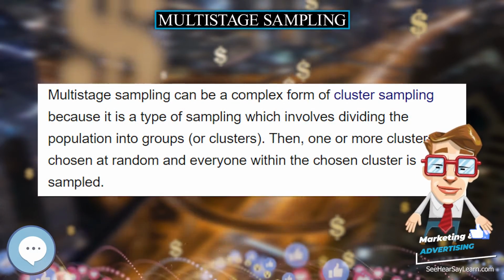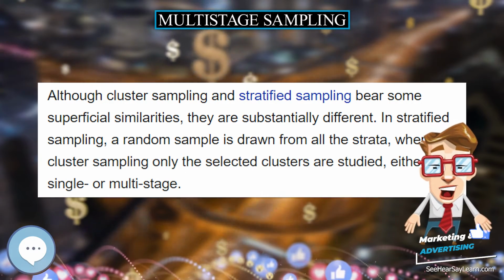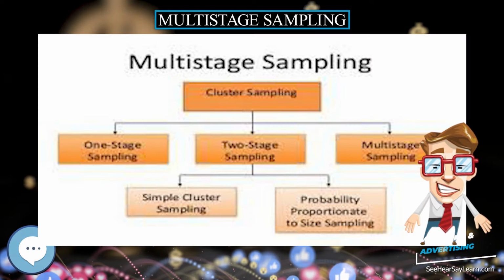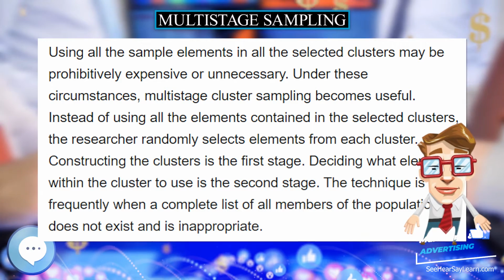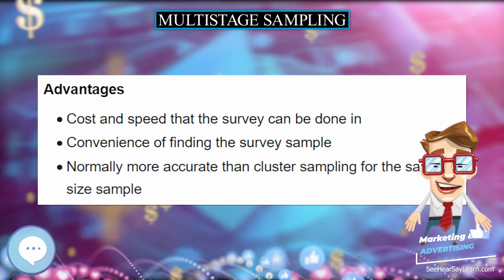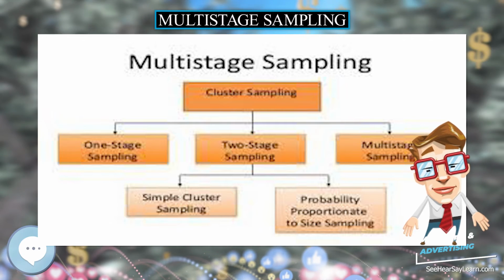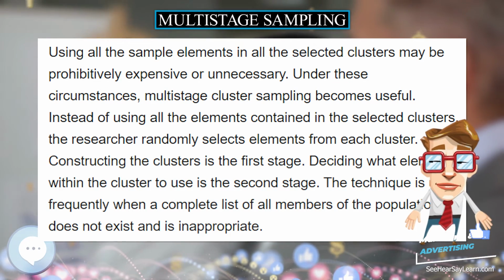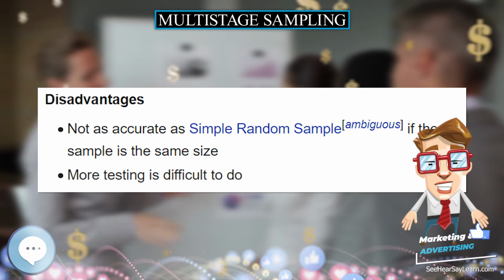Multistage sampling 💲 Marketing & Advertising💲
In statistics, multistage sampling is the taking of samples in stages using smaller and smaller sampling units at each stage.